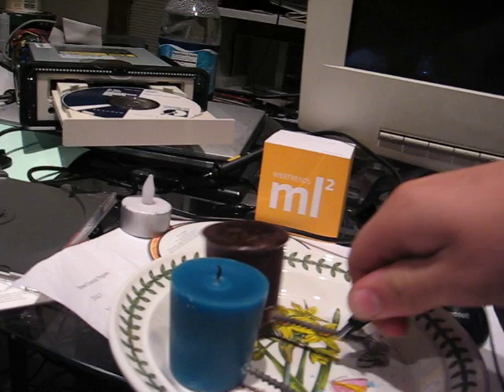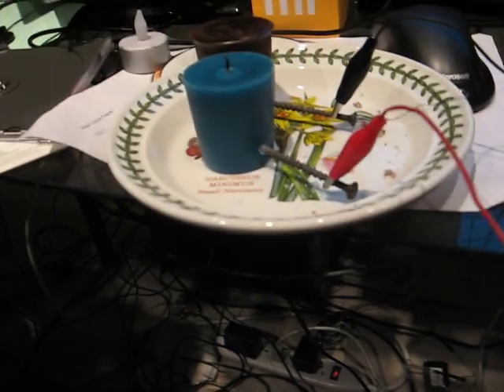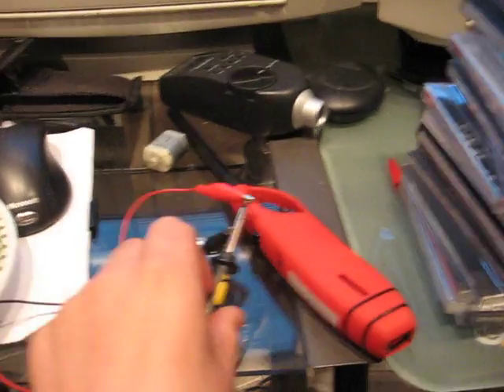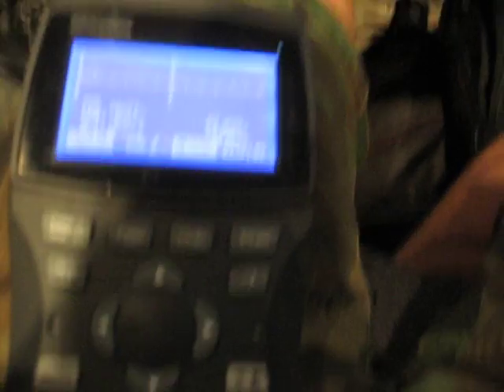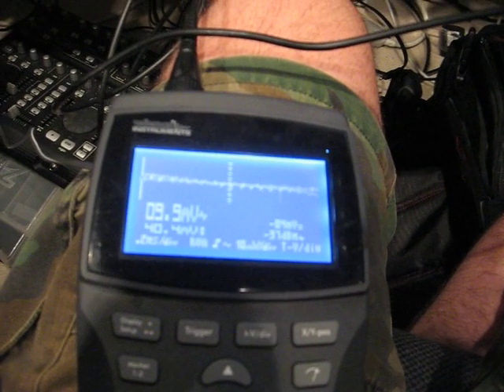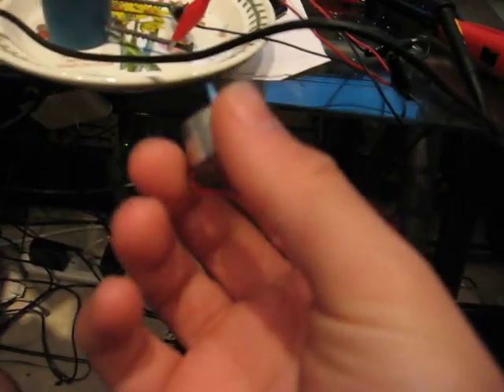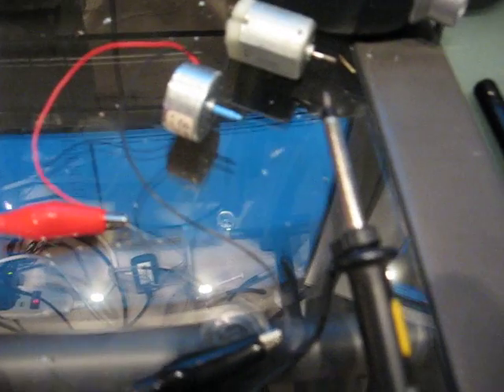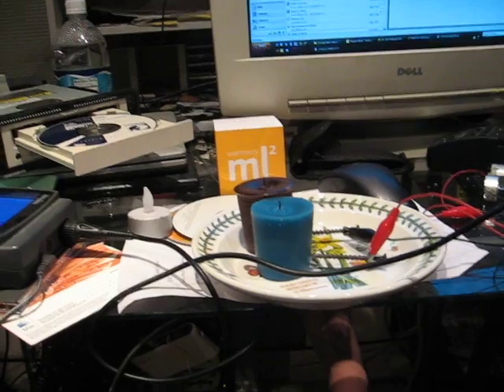Candle Power - Busted!!!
I was recently sent a video proclaiming that any electronic device could be powered by a coupple of candles with nails in them. I laughed at how much bs it was, that i had to make this video showing that it was FALSE. i even got out the old osciloscope, and it still said FALSE!!!